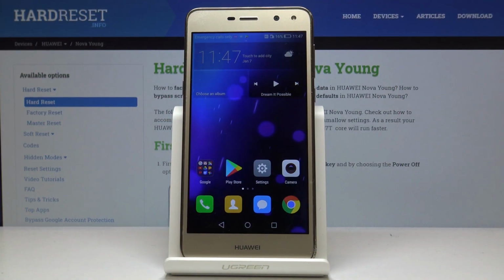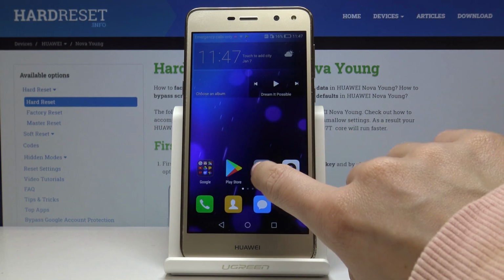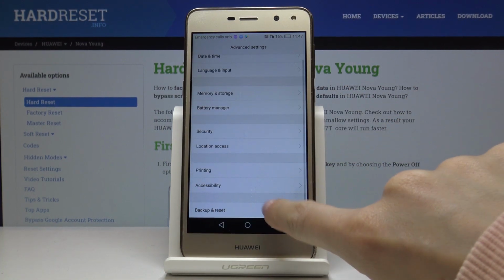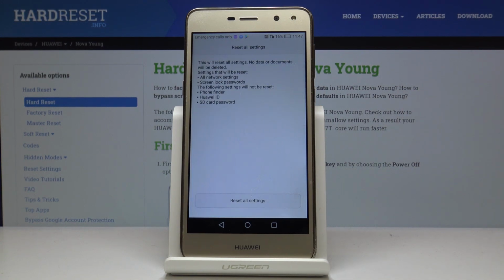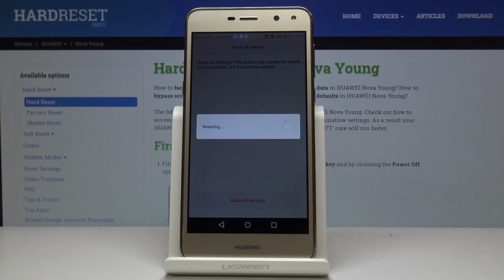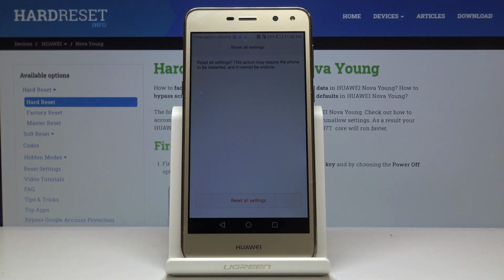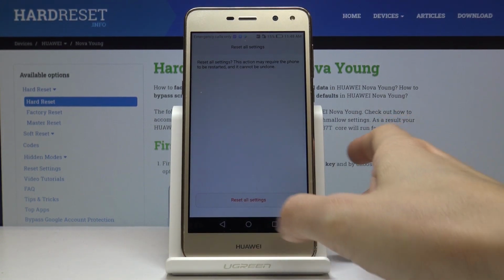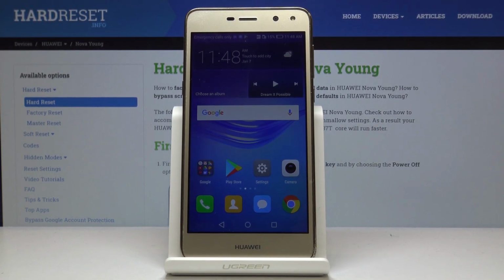How to Reset Settings in HUAWEI Nova Young – Restore Defaults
Find more info about HUAWEI Nova Young:
We would like to present video instruction, where we teach you how to reset settings in HUAWEI Nova Young. If you are looking for the method to easily restore defaults in your Huawei device, stay with us to learn how to get access to the reset options and reset settings in HUAWEI Nova Young within a couple of seconds. Let’s use the attached tutorial and reset customized settings in your Huawei smartphone easily.

How to restore default settings in HUAWEI Nova Young? How to reset settings in HUAWEI Nova Young? How to restore factory settings in HUAWEI Nova Young? How to reset customized settings in HUAWEI Nova Young? How to erase customized settings in HUAWE Nova Young? How to wipe all settings in HUAWEI Nova Young?